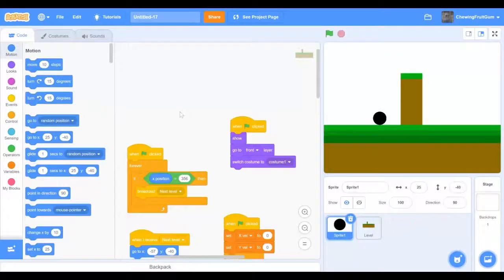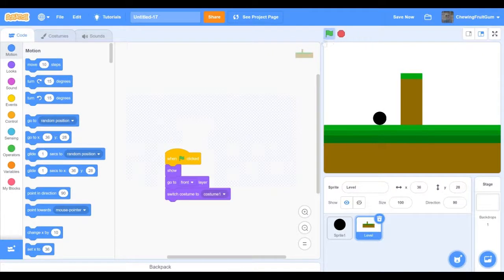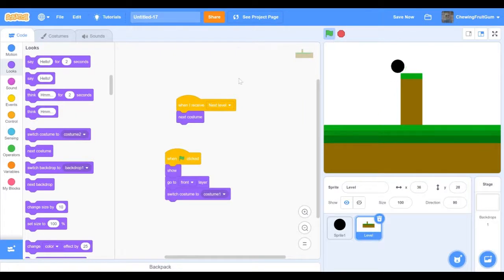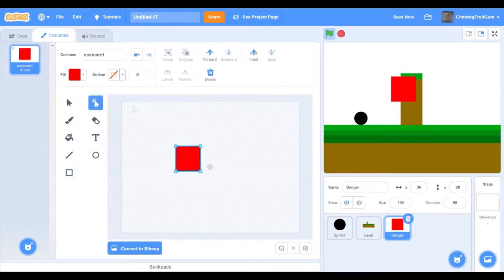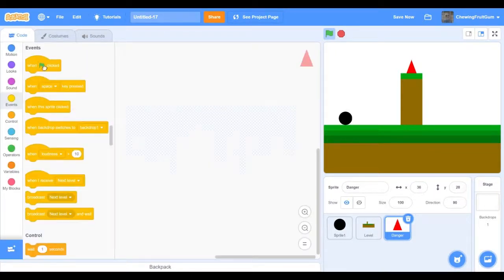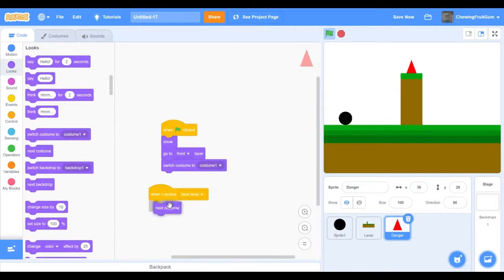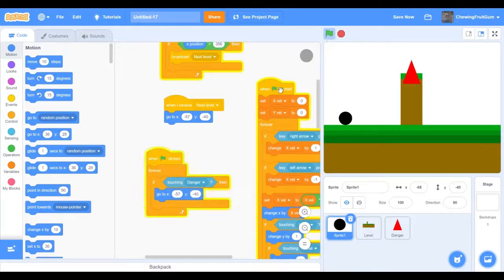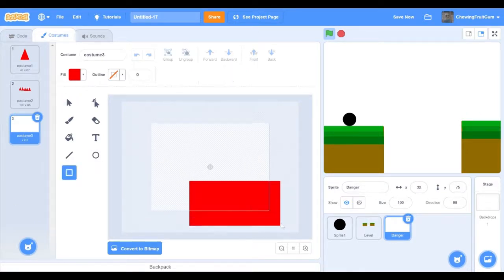How to make a platformer on scratch danger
How to make a platformer on scratch danger. This is part 3 of my platformer tutoiral series and in this episode I will be covering danger. In this episode we will be finishing our platformer game and making it fun by adding things like spikes and lava and making the game more diffucult. This is an easy begginer tutorial and it is easy to follow along. This will help you make your platformers more fun